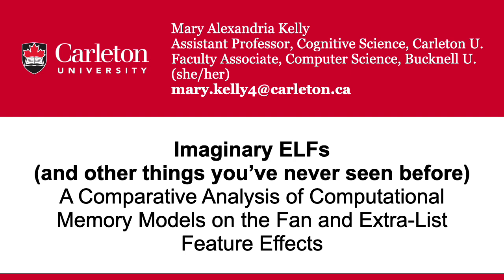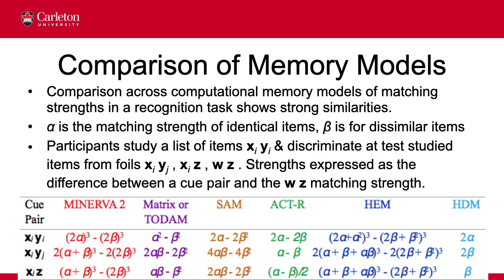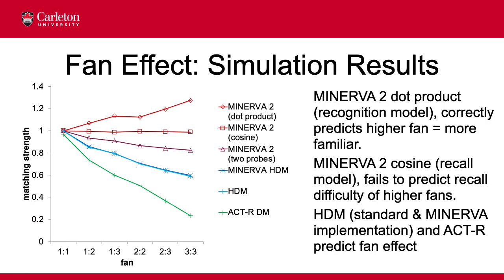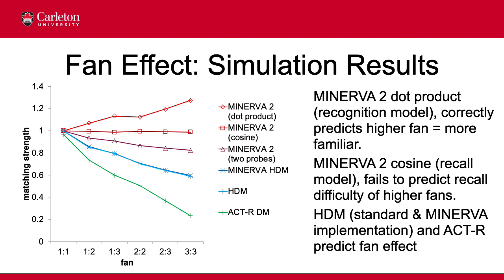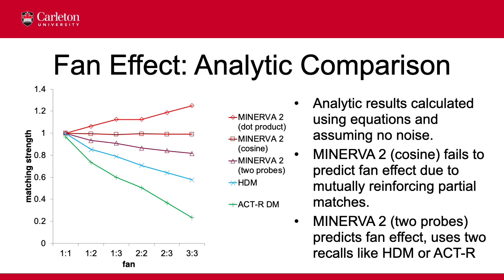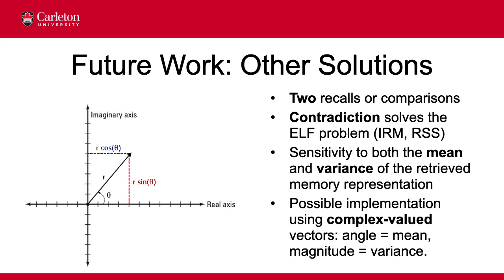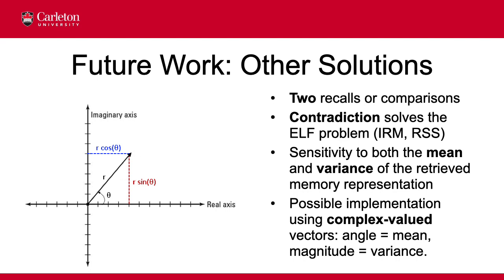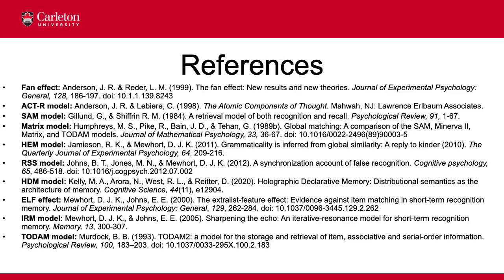Imaginary ELFs (CSBBCS 2021)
Imaginary ELFs (and other things you’ve never seen before): A Comparative Analysis of Computational Memory Models on the Fan and Extra-List Feature Effects